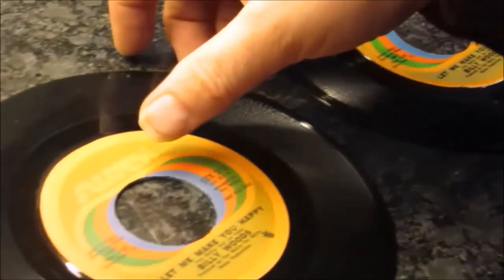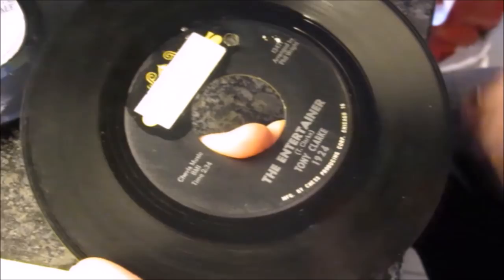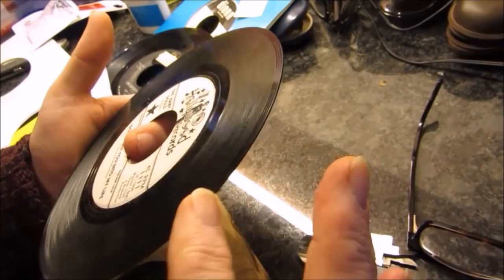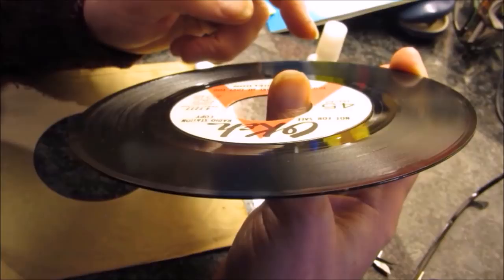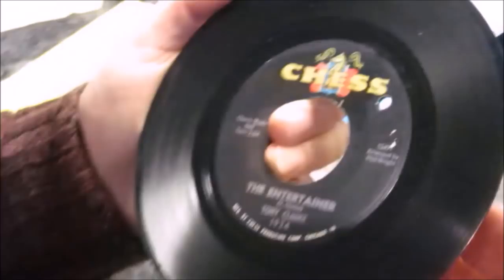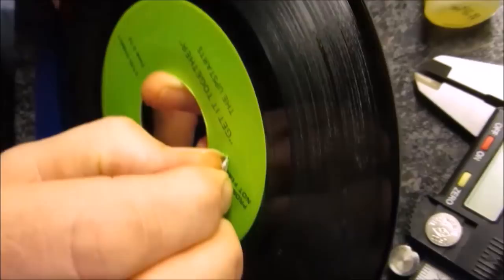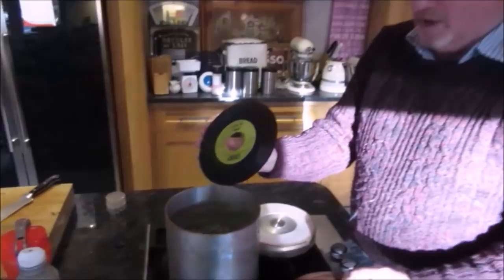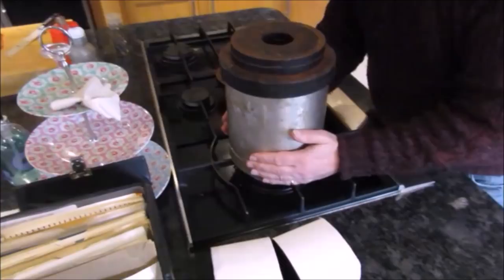John Manship - Repairing Cracked Records, Sticker Removal & Dewarping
ON SALE NOW - Manships Collectors Guide Edition 7 while stocks last @

1024 pages A+B sides, Label+s, label variations, 1st & 2nd issues noted. Pic sleeves, colour vinyls all documented with Manship selling prices. PLUS some of the world’s Top DJ/Collectors share their collections & RAREST OF THE RARE Label scans.

+ Rare Soul Lp's With Favoured Track Listings Too
Inc: All Genres Of Rare Soul
* Listing Usa Original 45s, Reissue 45s And Albums
Out Now!!! Redy To Ship Today
* Covering All Matrix, Label & Vinyl Colourings
* Limited Edition - Only 1000 Made
This Is One Very Large Heavy Book 3.80 Kilos
* Mailed In Especially Designed Protective Mailers
A-side & B-side Music Genres Noted
* All Numbered & Signed Hardback Limited Edition.

WE WANT WHAT YOU DON'T WANT - Great website credit or cash offer for you unwanted vinyl.

We are looking for clean at least Ex+ vinyl in ALL genres.

Especially Northern Soul, Punk, Ska & Reggae, 50s British Rock N' Roll, Freakbeat, Jazz, Progressive Rock etc etc.

Let us know whatcha got...generous Web Site credits or cash offer awaits - so why not freshen up your collection the painless way.